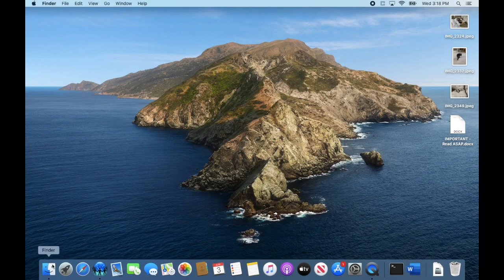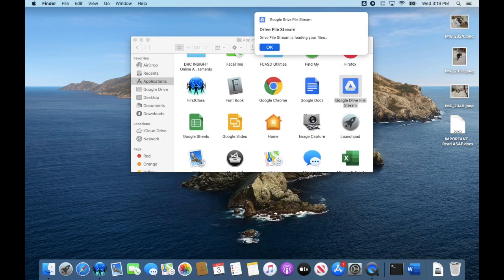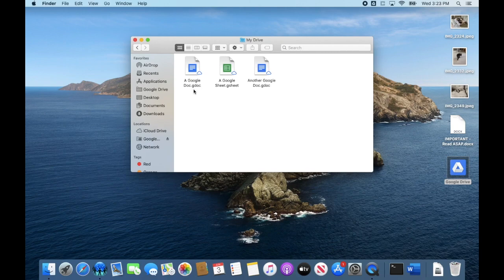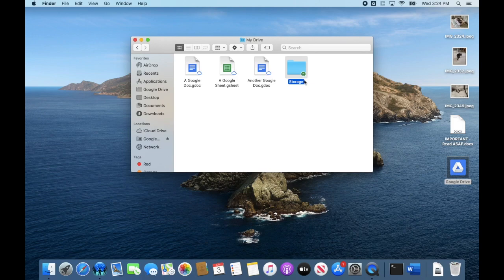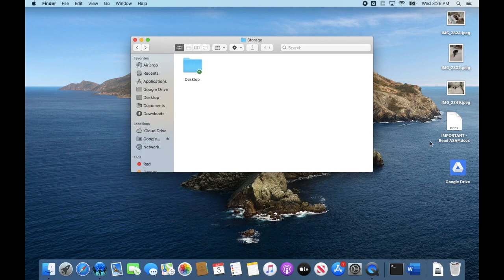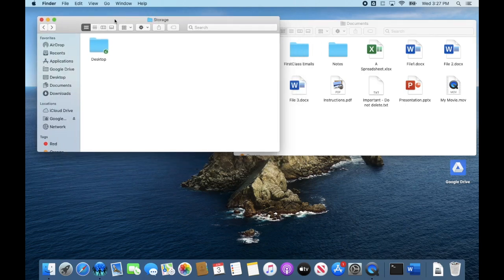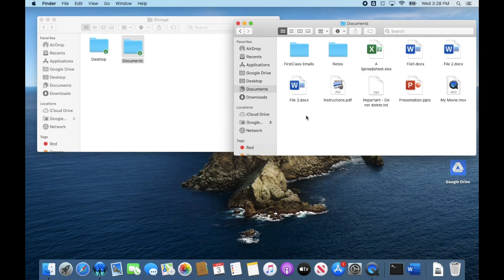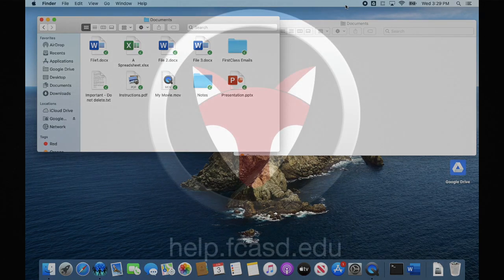Using Google Drive File Stream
New to the Google Drive transition? This is where to start!